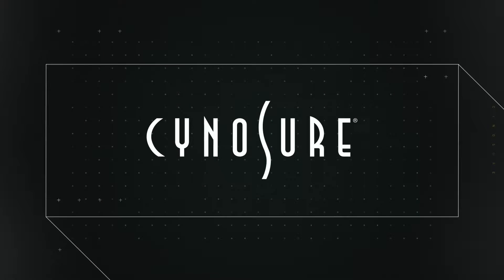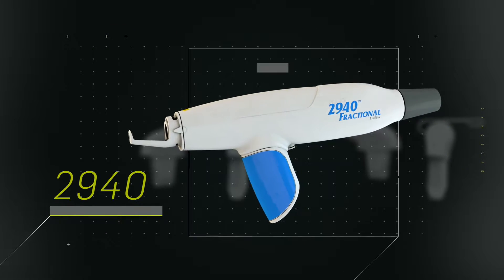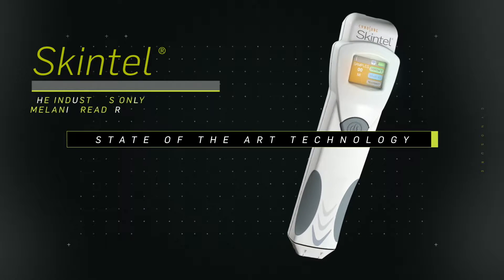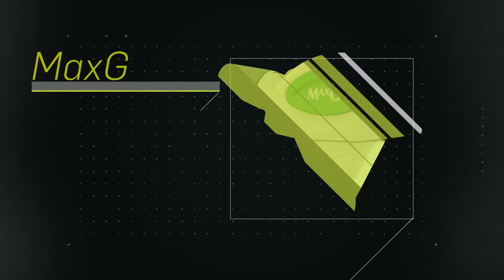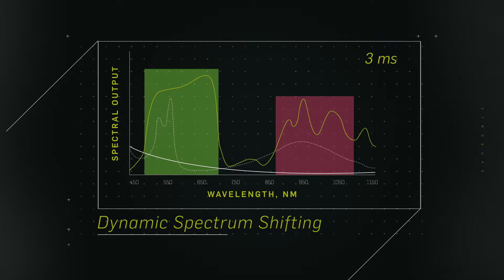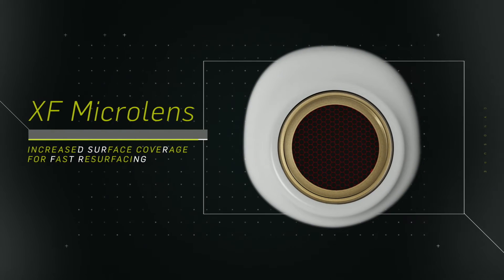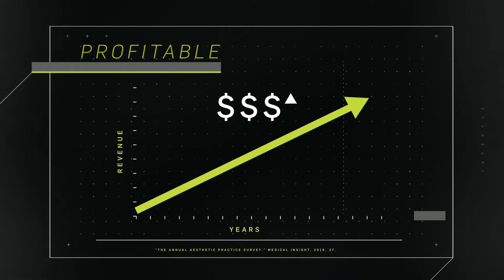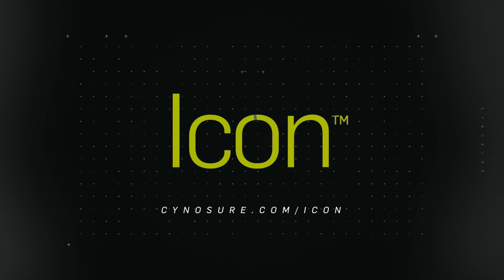Icon - The Next Generation Laser Light Platform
See how the Icon Aesthetic System is the next generation laser light platform to provide effective treatments while benefiting your practice.

Power, precision and confidence in one system to treat the following:
-Facial vessels
-Pigmentation
-Skin rejuvenation
-Pigmentation
-Scarring
-Wrinkles
-Skin resurfacing
-Stretch marks
-Leg veins
-Hair removal